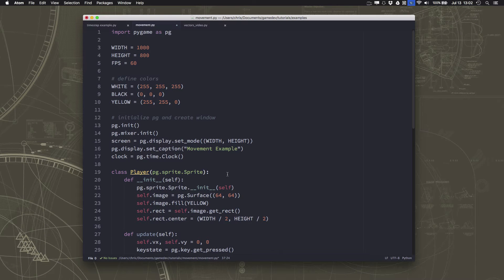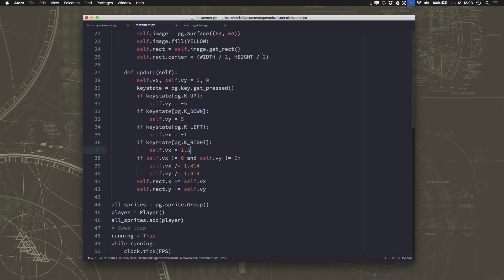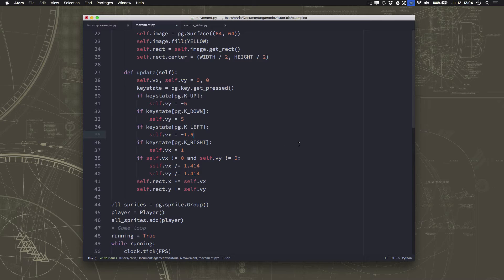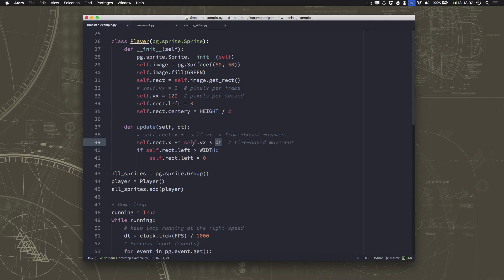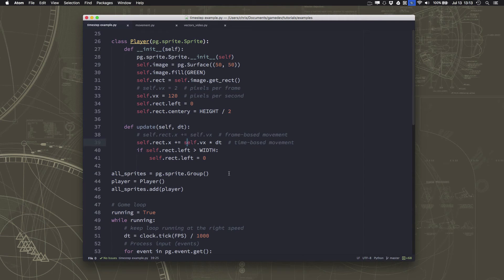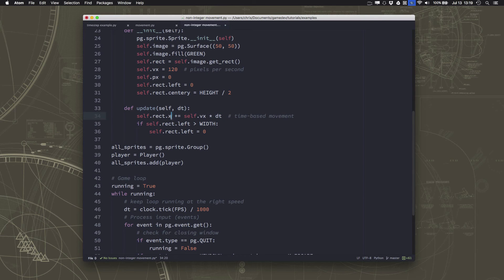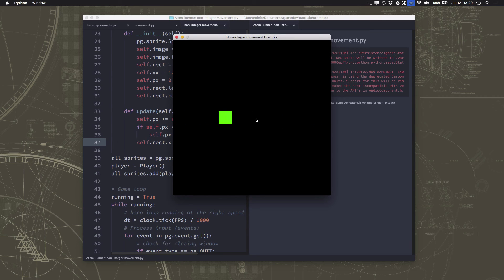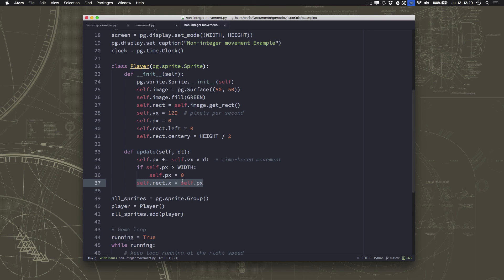Gamedev In-depth Topics: Non-integer Movement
In this video we discuss how to deal with rounding issues and ensure consistent movement when using non-integer speeds or positions.

"In-depth Topics" will explore and explain a little more deeply certain subjects that may be tricky for new programmers to understand, or that may not quite fit into the usual tutorial structure.  Most will likely be math related, but they may also cover other topics that come up or are requested by viewers.

Note: While the examples here will be using Python/Pygame, the actual material will apply more generally to all game development, regardless of what language you may be using.